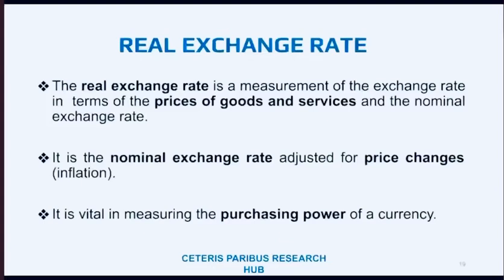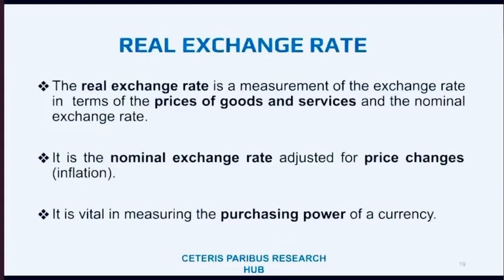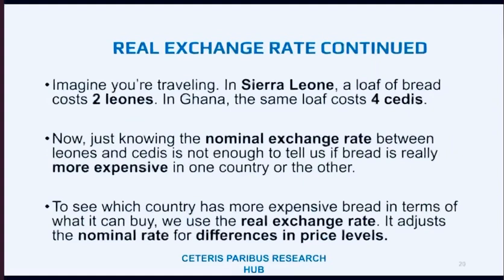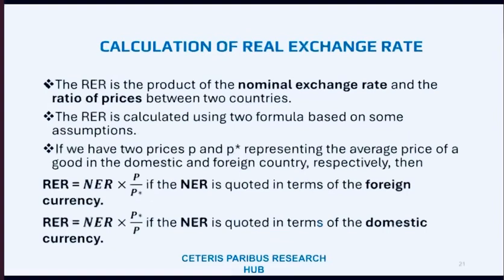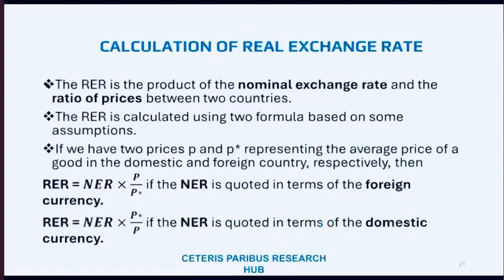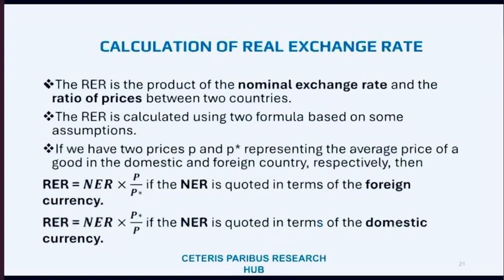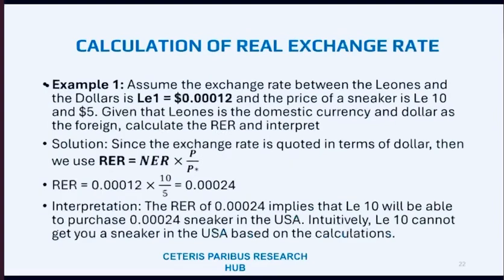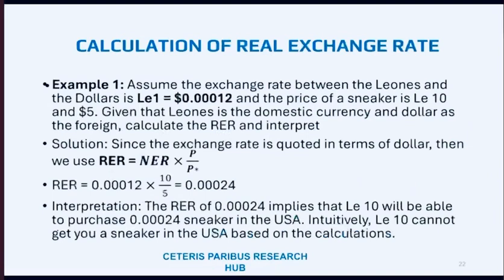REAL EXCHANGE RATE